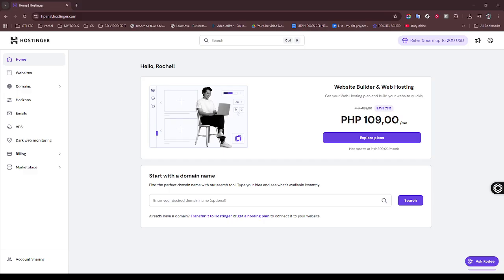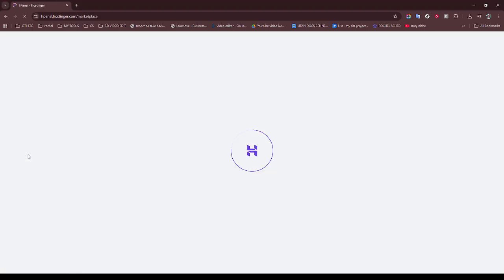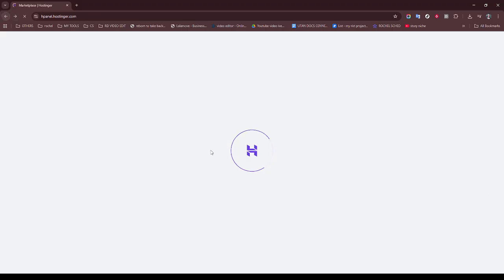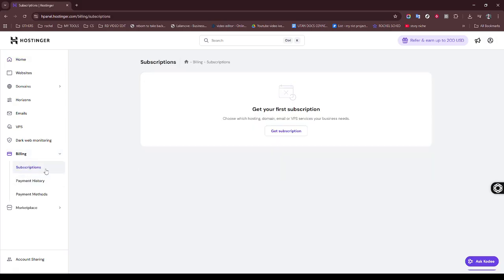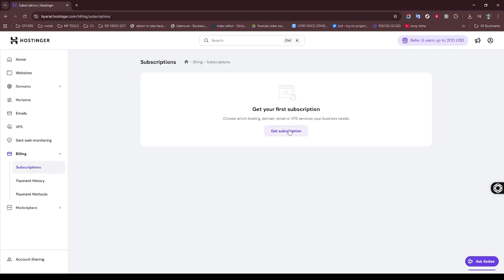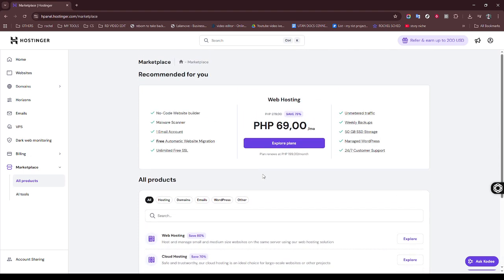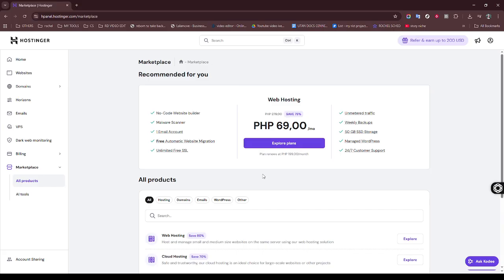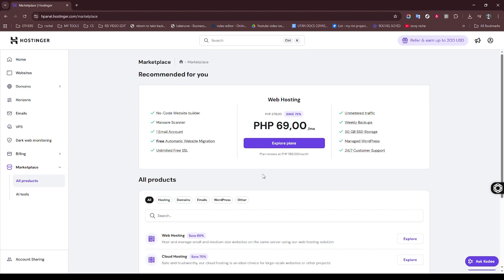How To Disable Auto Renewal In Hostinger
Want to stop Hostinger from automatically renewing your hosting plan or domain? 😅 This guide will show you how to disable auto-renewal in Hostinger quickly and safely. Avoid unexpected charges and take full control of your hosting payments.